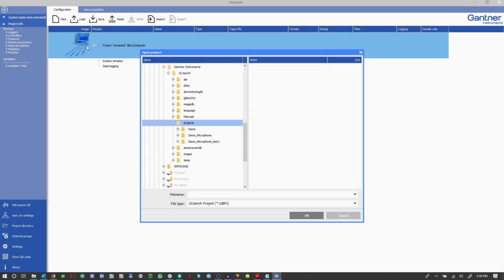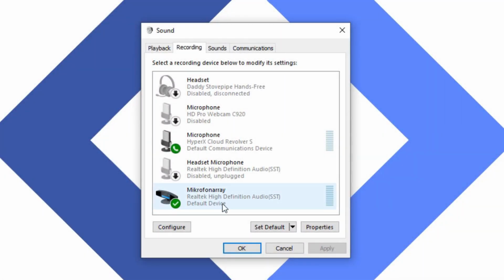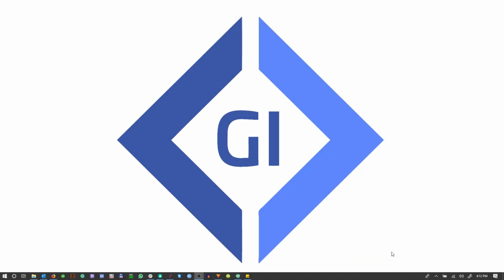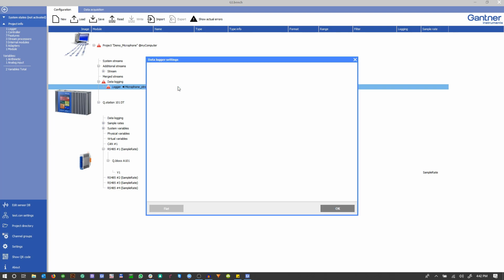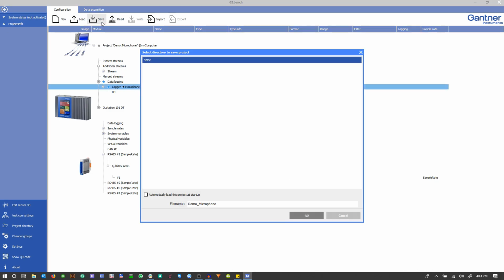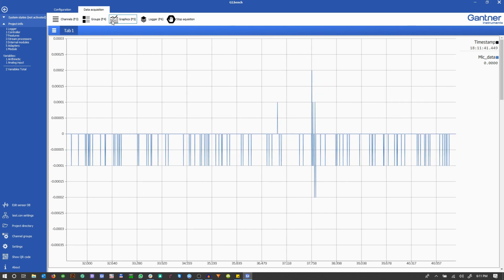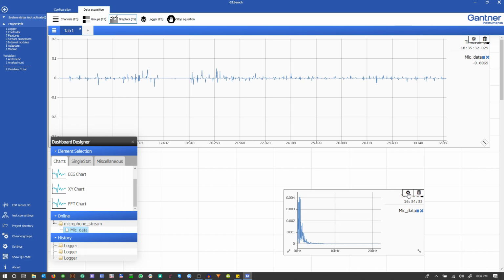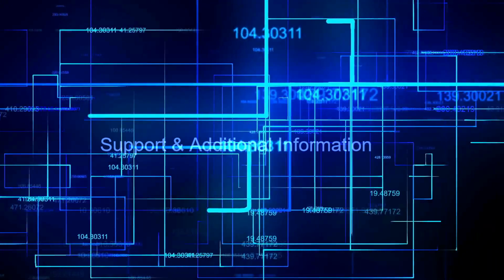GI.bench Microphone Demo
Gantner Instruments developed the GI.bench Microphone Demo, a tool that can simulate live accelerometer data using only a microphone connected to the PC. This functionality is a powerful tool for Gantner Instruments sales partners. It eliminates the need to connect Gantner hardware to a PC to provide a comprehensive GI.bench presentation using live data. This video explains how to get started using the GI.bench Microphone Demo and provides tips for its potential use during sales demonstrations.

For up-to-date news and content, follow Gantner Instruments on…